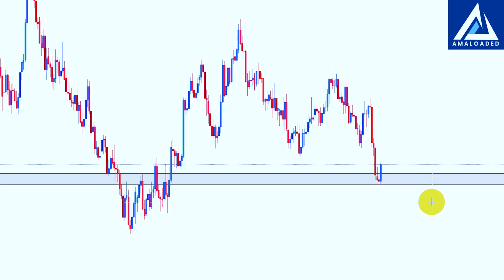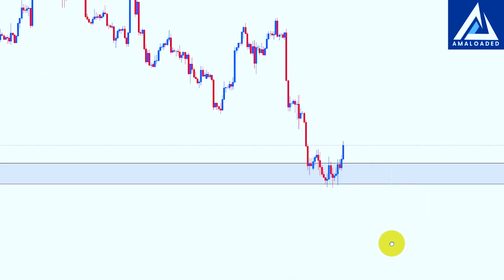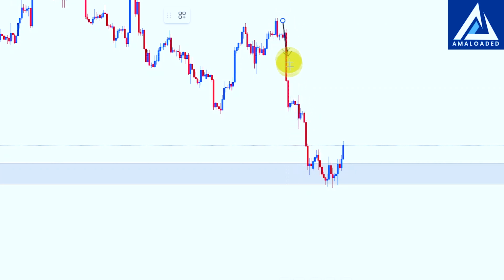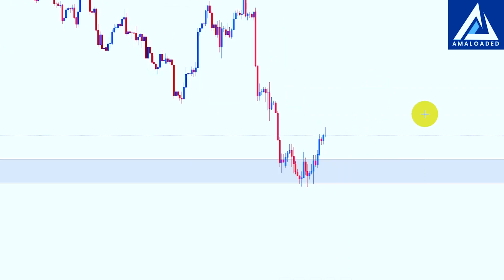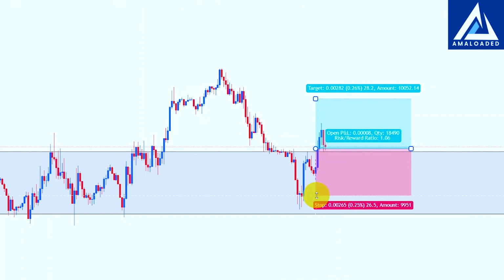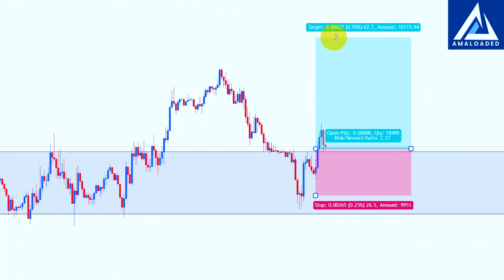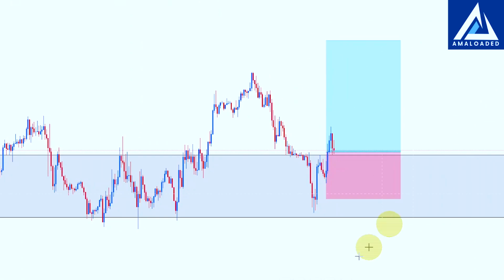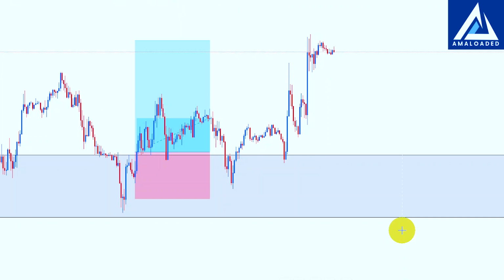The Only Technical Analysis Trading Video You Will Ever Need... (Full Course: Beginner To Advanced)